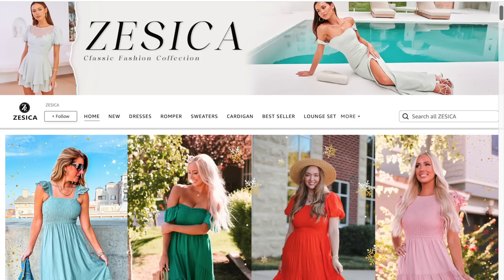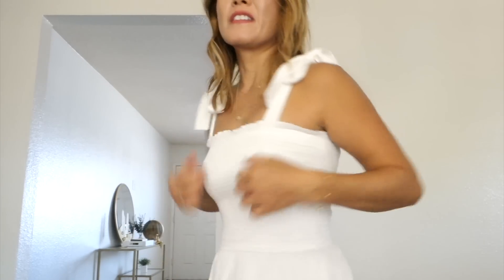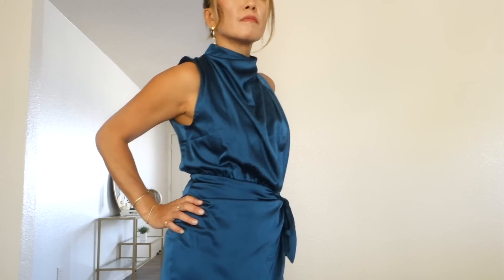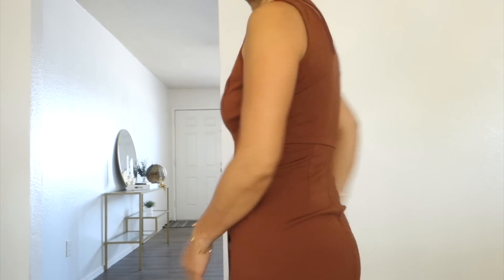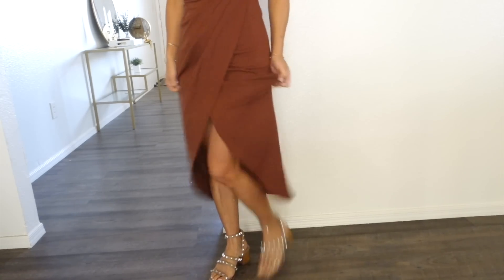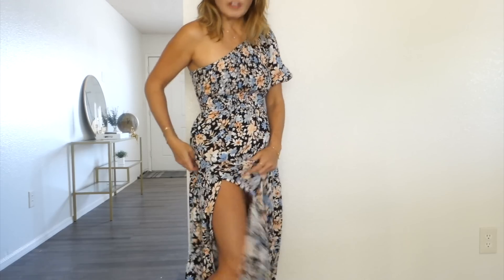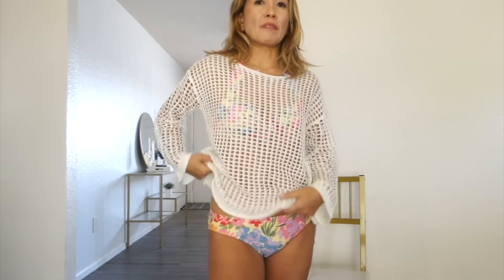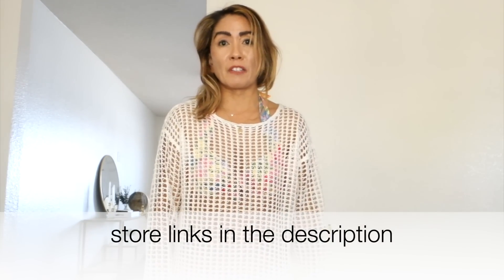ZESICA Try-On | Dresses for Spring & Summer | Amazon Fashion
ZESICA Store on Amazon

My size for reference; 5'6" 108 LBS, all products in this video in size s.

ZESICA Women's Sexy V Neck Ruched Bodycon Mini Dress Puff Long Sleeve

ZESICA Women's 2023 Summer Spaghetti Strap Sleeveless Square Neck Ruffle A Line Swing Mini Dress

ZESICA Women's 2023 Fashion Satin Sleeveless Halter Neck Tie Waist Wrap Bodycon Cocktail Party Mini Dress

ZESICA Women's 2023 Summer Sexy One Shoulder Cutout Ruched Bodycon Wrap Slit Formal Cocktail Party Midi Dress

ZESICA Women's 2023 Boho Summer One Shoulder Short Sleeve Smocked Side Split Ruffle Swing Midi Dress

ZESICA Women's 2023 Summer Crochet Hollow Out Long Sleeve Beach Bikini Swimsuit Mesh Cover Up Tunic Top